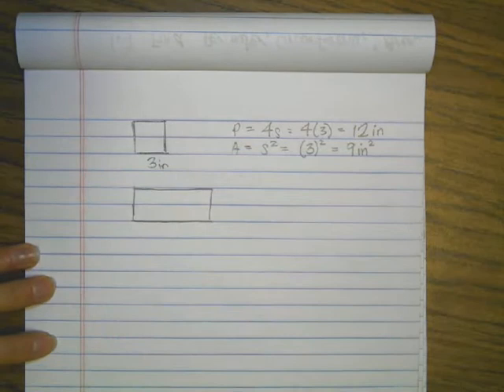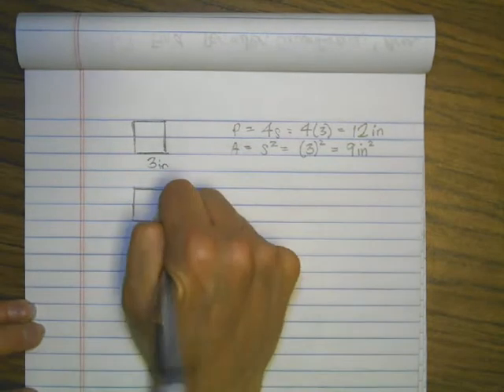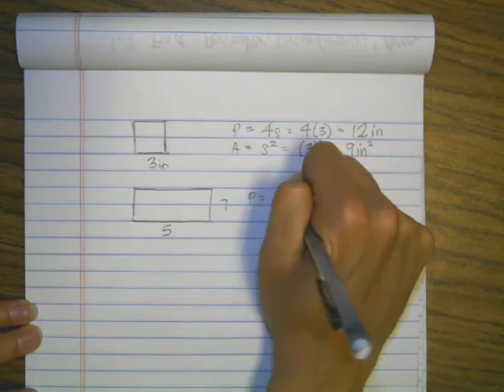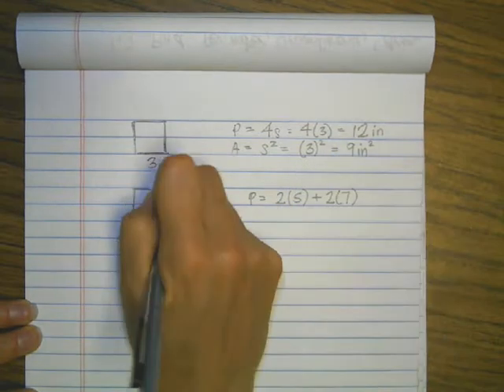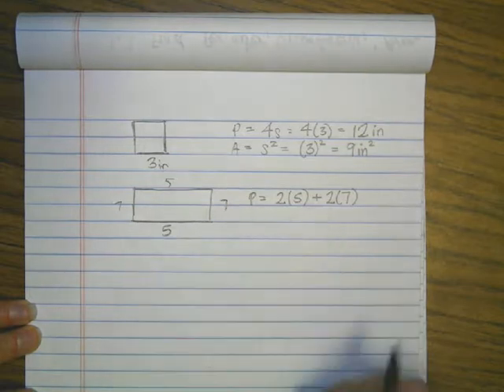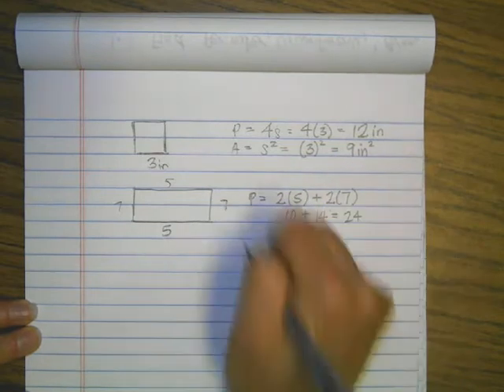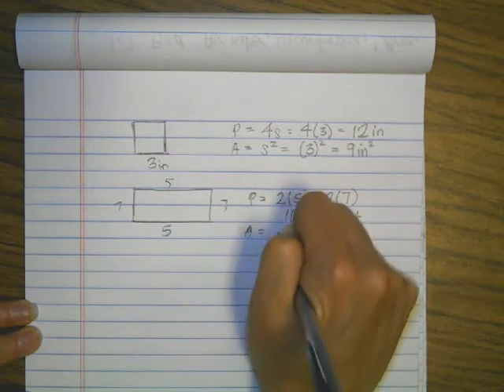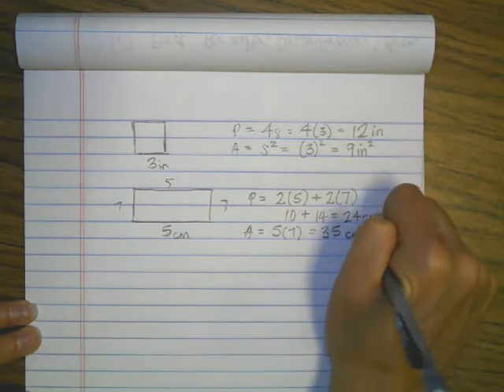Geometry 1 7 Part 2